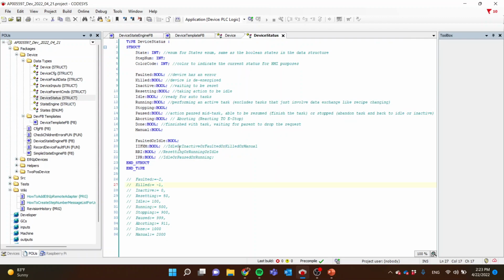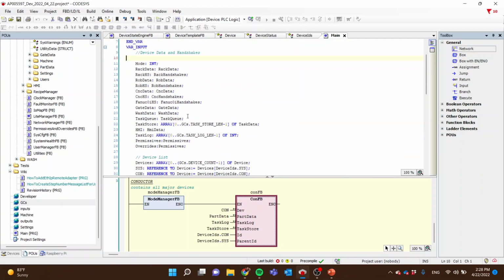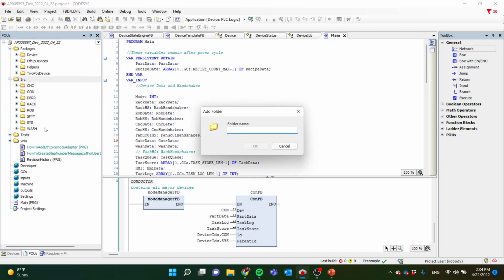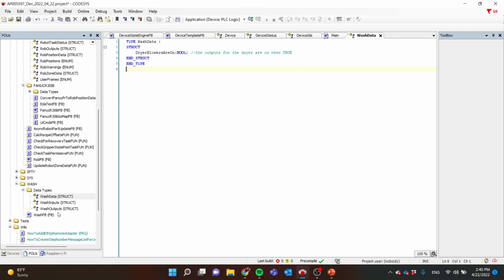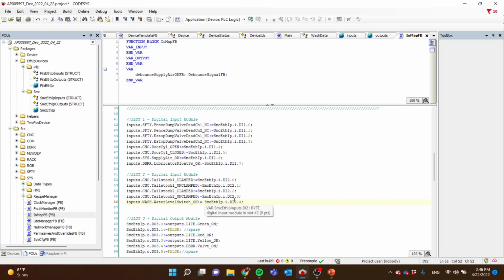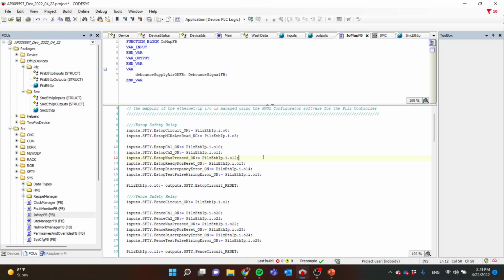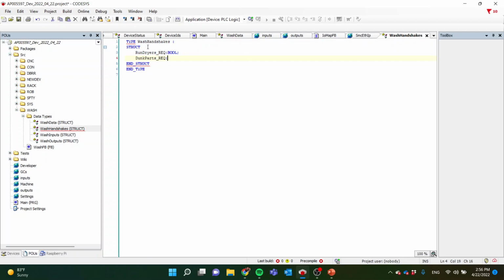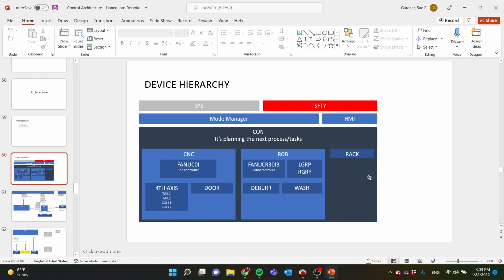6. Devices - Part 3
Demo: Adding WASH device Example - Global Declaration and I/O mapping